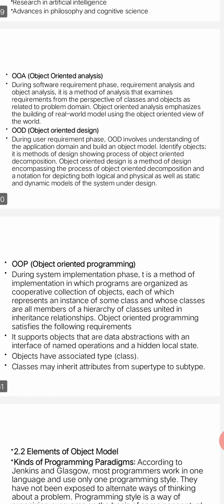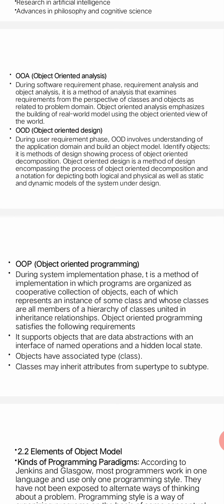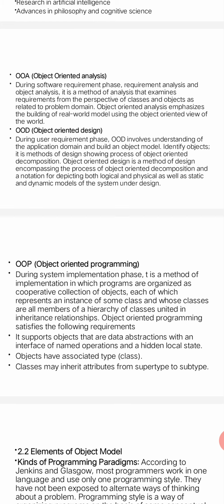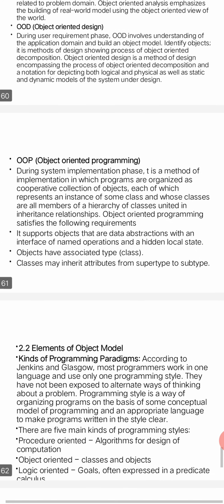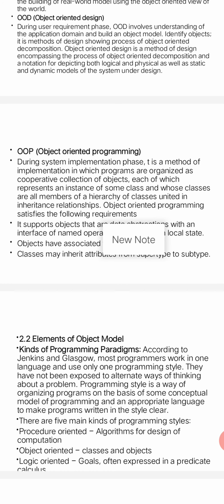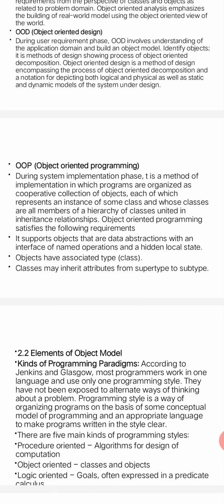September 14, 2020